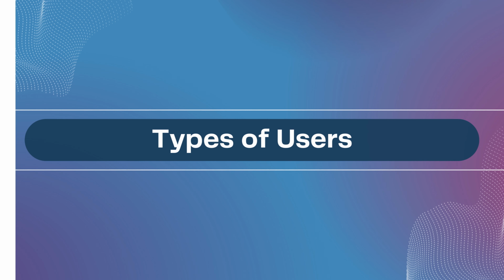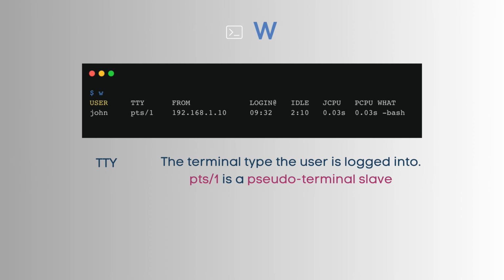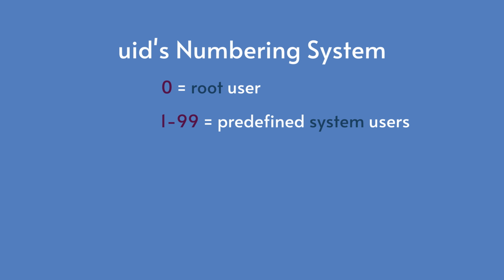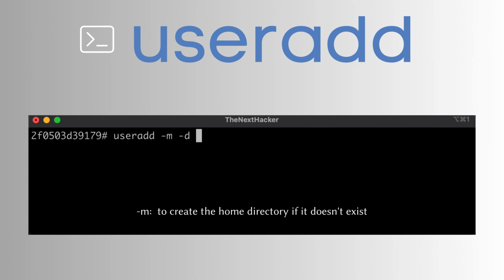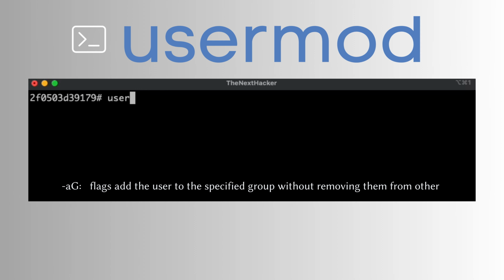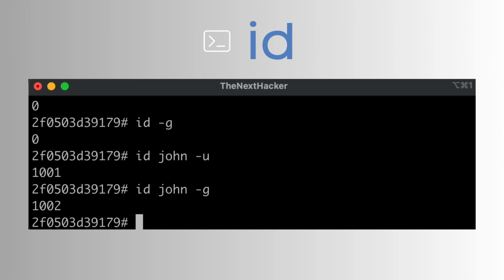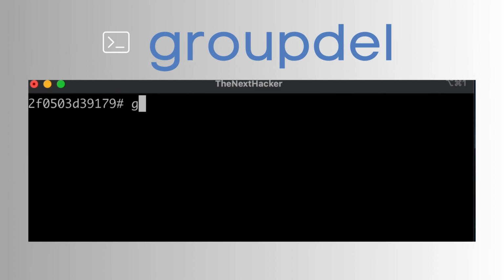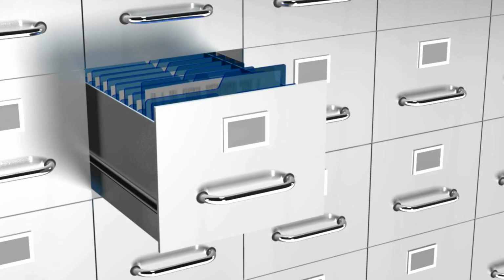Mastering User Management with Useradd, Usermod, and Userdel Commands | Linux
Want to take your Linux skills to the next level? Dive into the world of user management with our comprehensive guide on useradd, usermod, and userdel commands. Whether you're a beginner or an experienced user, our step-by-step tutorial will give you the tools you need to manage Linux users like a pro!

0:11 Key Objectives
0:41 Types of users in Linux
3:16 Know the logged in user
3:29 W command
4:22 Who command
4:36 Whoami command
4:46 id command
5:36 uid & gid
8:18 useradd command
10:32 usermod command
13:27 passwd command
14:10 id command in detail
16:29 userdel command
18:27 groupdel command
19:26 /etc/passwd file
20:02 /etc/shadow file
20:48 /etc/group file
21:15 /etc/gshadow file
21:43 Subscribe

🚀💻 Don't miss out on exclusive content, behind-the-scenes looks, and more Linux mastery. Whether you're a beginner or a seasoned pro, there's something for everyone. Let's learn, grow, and master Linux together!🔥🐧

Join the conversation, share your Linux stories, and connect with fellow Linux lovers. Let's make the most of our Linux journey together! 🌐🌟